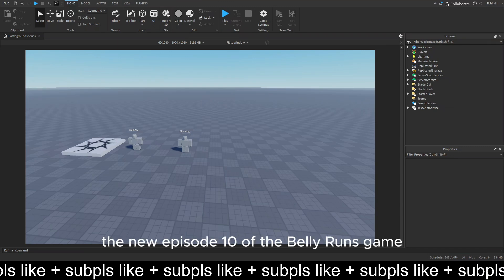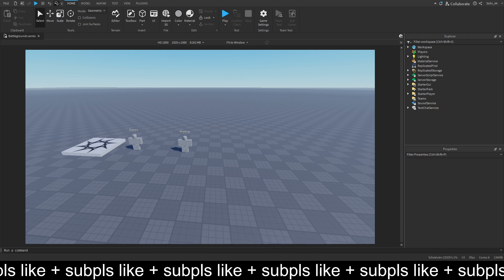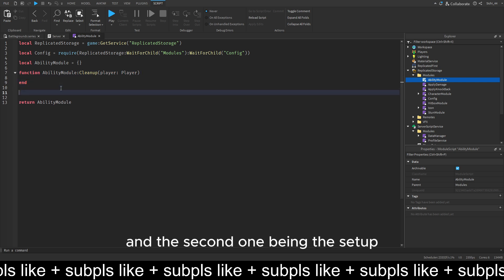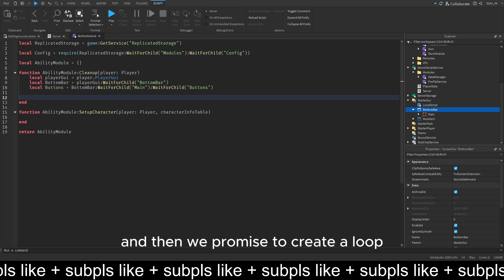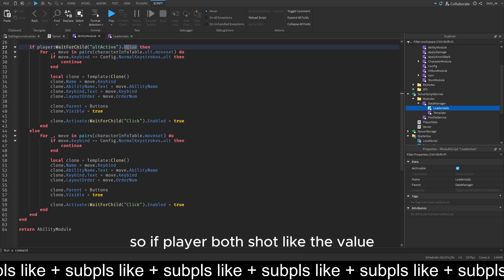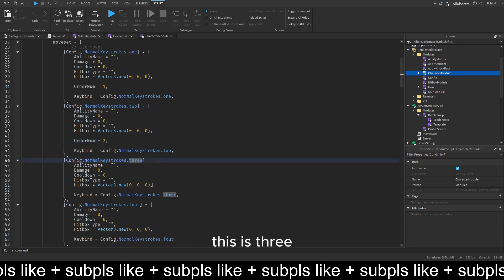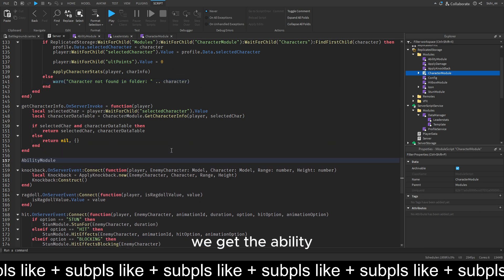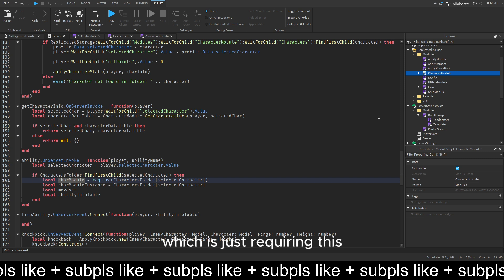How to make a BATTLEGROUNDS GAME on ROBLOX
——— (scroll for main dc)

About Zeeval